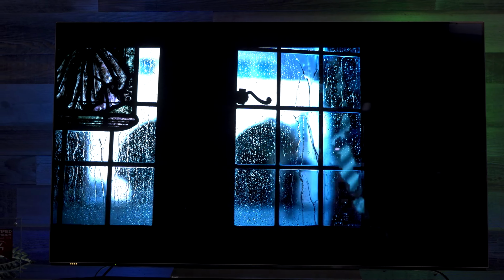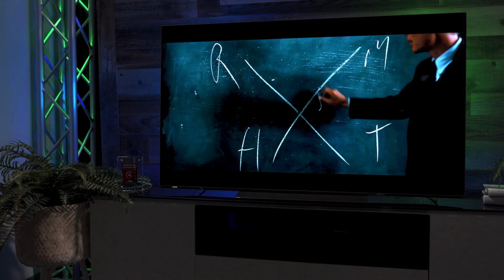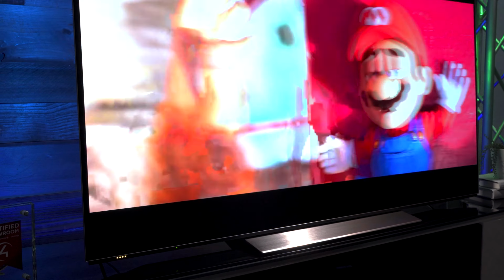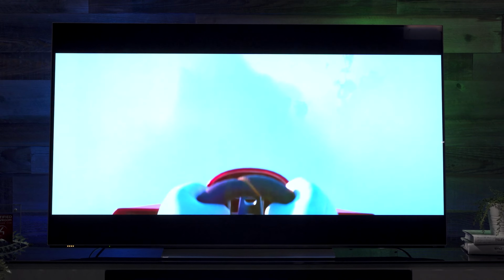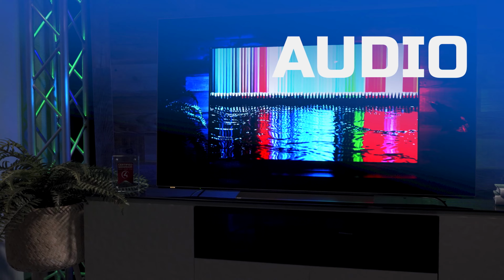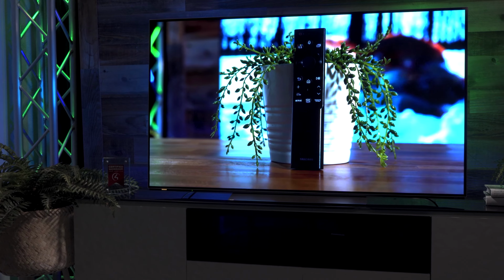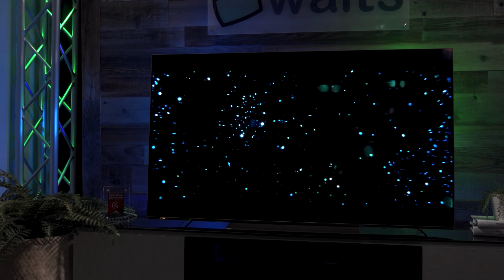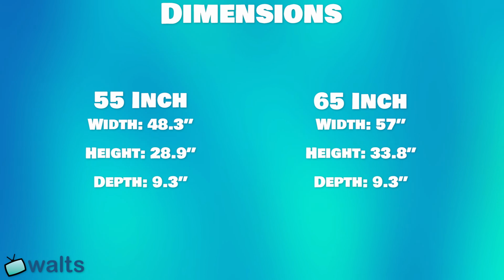NEW Skyworth XC9300 OLED TV | Review + First Impressions ✔️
In today's video were looking at the new Skyworth XC9300 OLED TV. This Value OLED surprised me with great clarity and deeper blacks than any other tv in its price range! This is a new model and a new brand to the US so it will be interesting to see what kind of dent they can make in the TV industry.

Support a small business with the best pricing -

SKYWORTH 65XC9300 - Is currently out of stock.

Time Stamps
0:00 Introduction
0:37 Picture Quality
1:44 Connections
2:34 Operating System
3:00 Gaming
4:14 Audio
5:30 Conclusion

Let us know what you thought about this product!